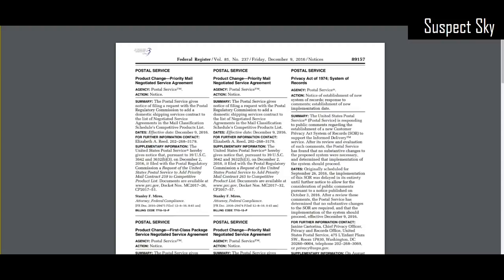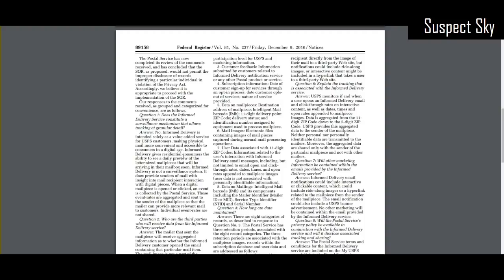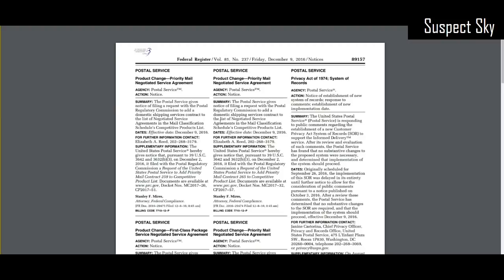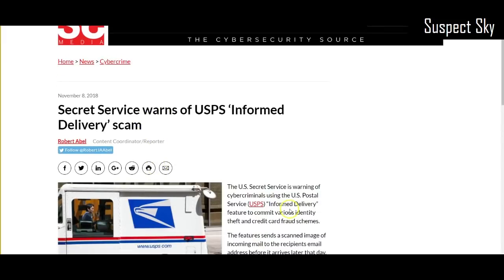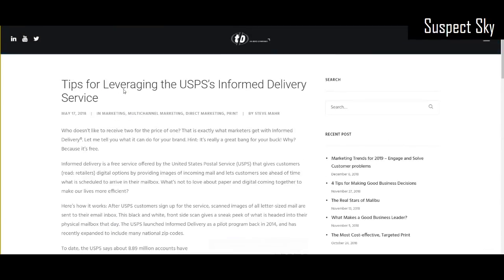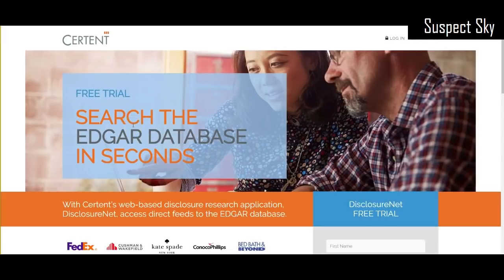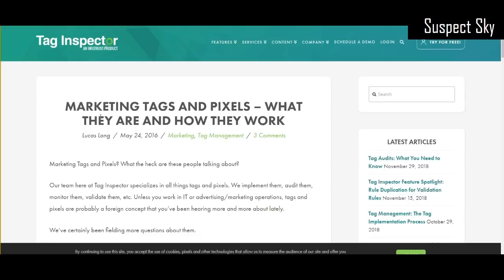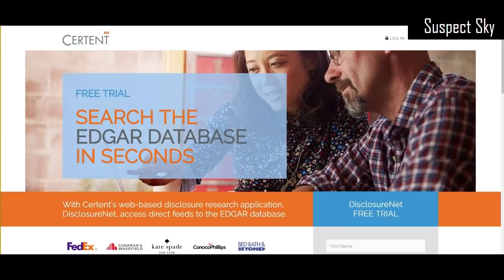Who Is Looking At Your Mail [REPORT]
SuspectSky features the best sightings, analysis, and thought-provoking research of the UFO and other strange phenomena happening on Earth and beyond.  Always critical, always vigilant.  Send us your UFO, shadow person, or other strange activity footage and help us continue the search for truth and expose the real world we live in.

Check out our full length documentaries which dig deeper into the Visitor phenomenon and the social paradigm our civilization exists under.  Through immersive footage and deep investigation, our full length documentaries enable the viewer to join us on an experiential journey, leaving them to form their own conclusions regarding the most profound and existential questions of our time - and of all time.